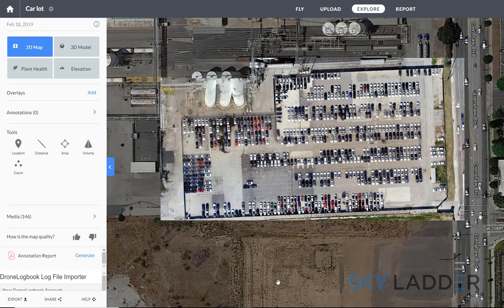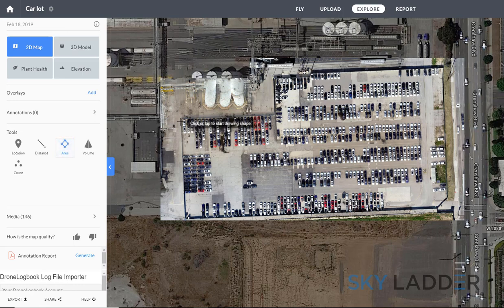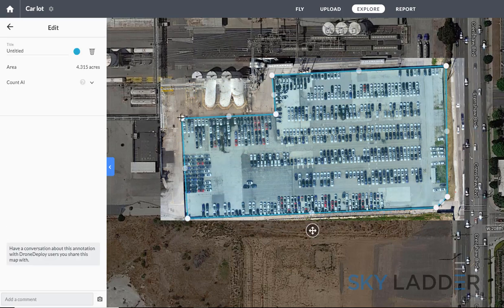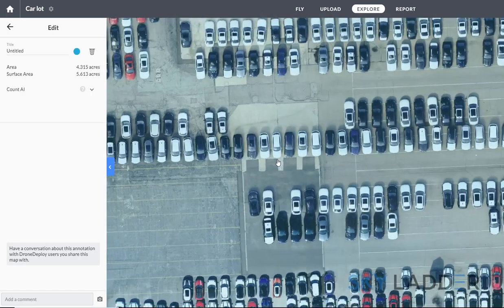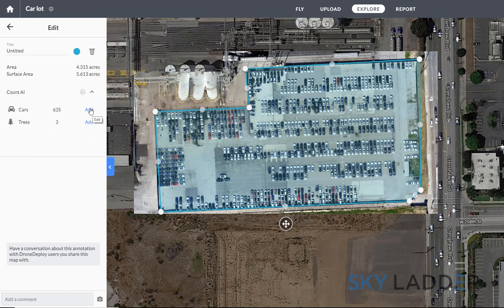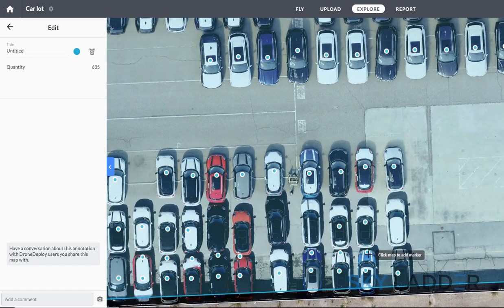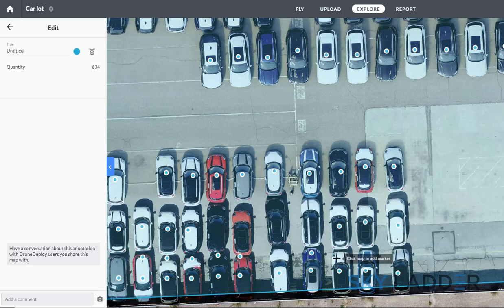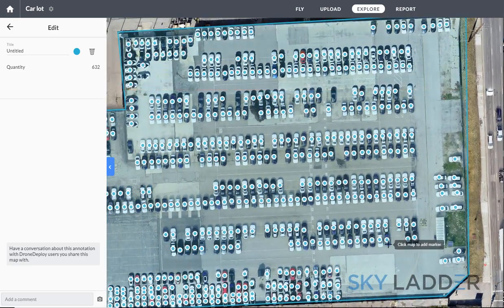2-18-19 - Sky Ladder Drones - Car Counting Artificial Intelligence (AI)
Using an orthomosaic created from a drone, this video shows how Sky Ladder Drones can use Artificial Intelligence (AI) to count cars in at a auto dealership lot.